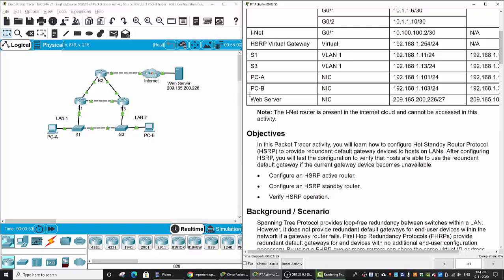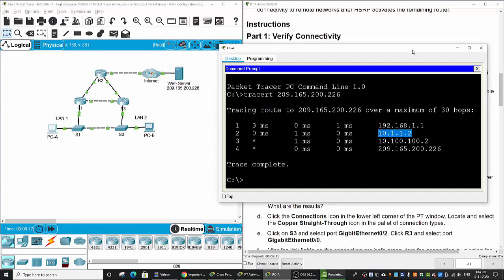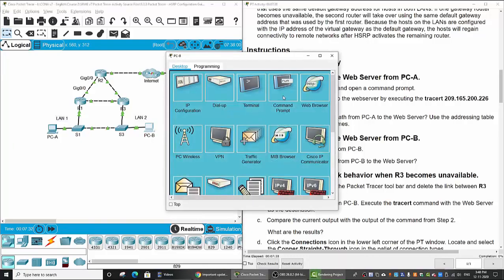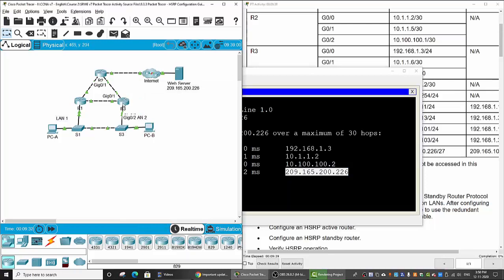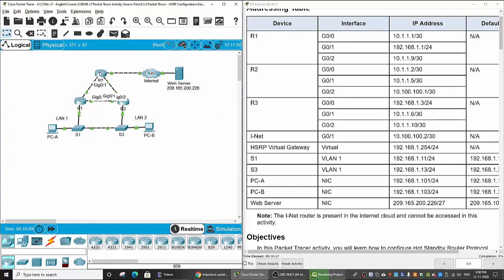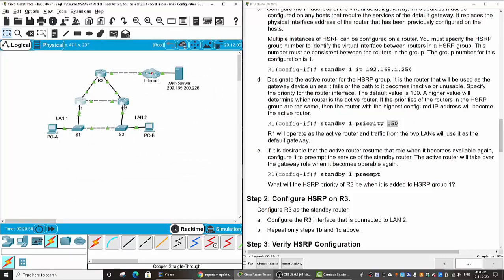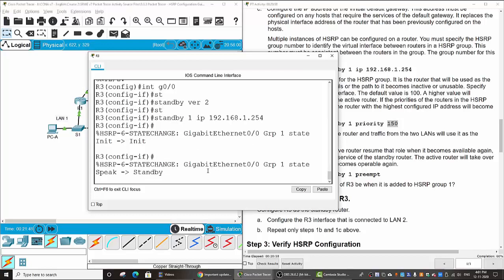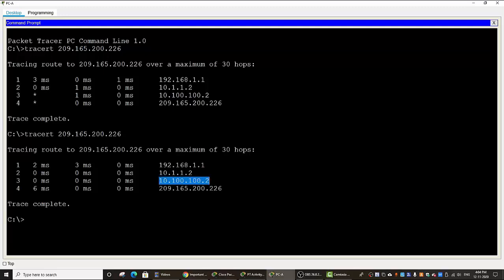9.3.3 Packet Tracer - HSRP Configuration Guide